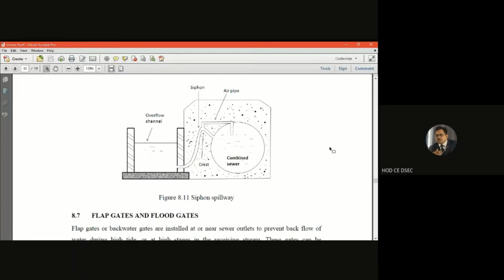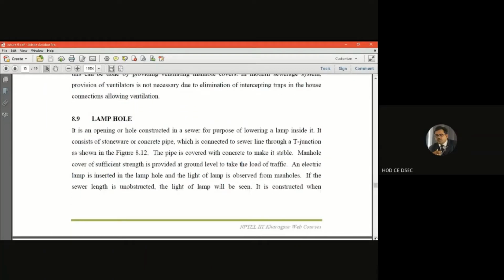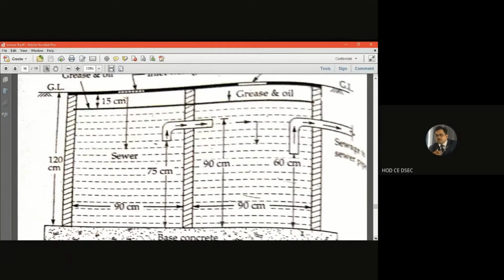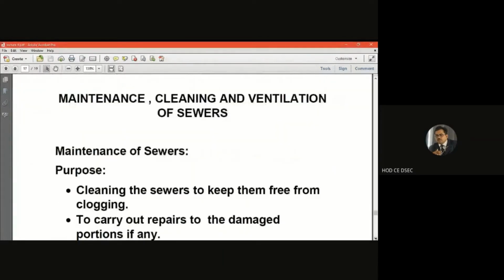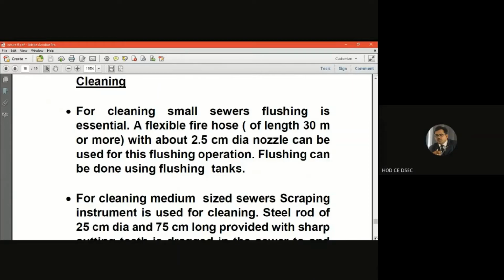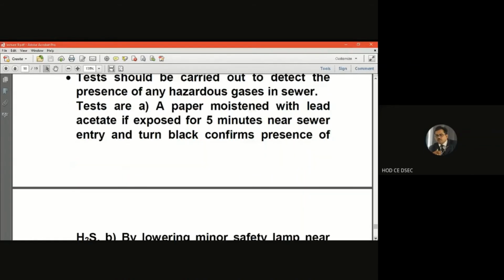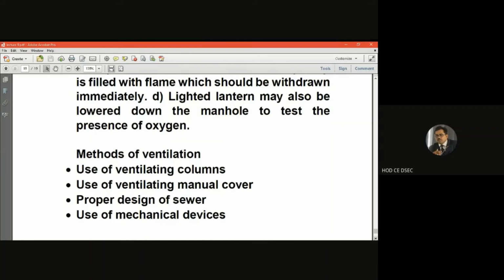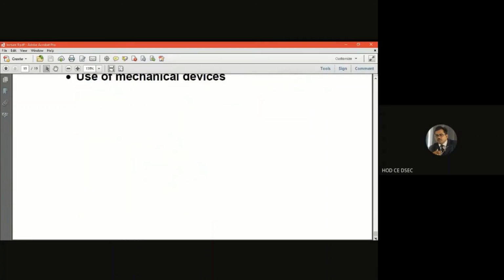OPERATION AND MAINTENANCE OF SEWERS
Lecture video for Lecture 9 Operation and Maintenance of Sewers in Environmental Engineering -II under BTech Civil Engineering(Sub Code CE(PC) 505 under Makaut)